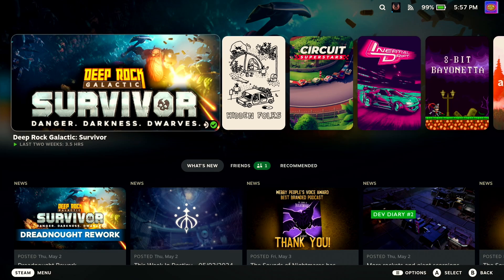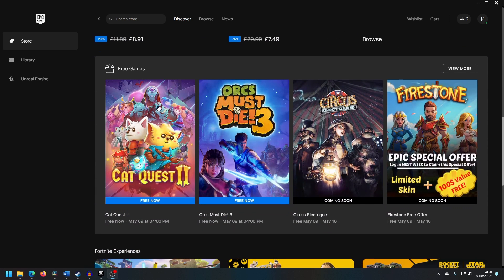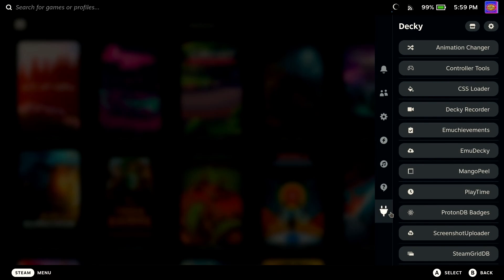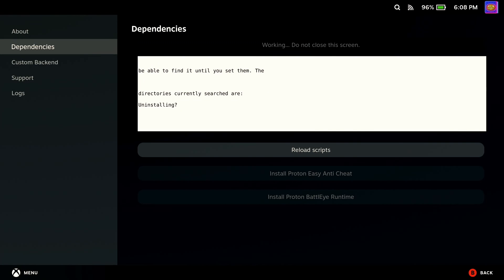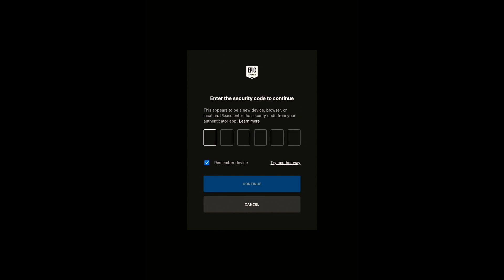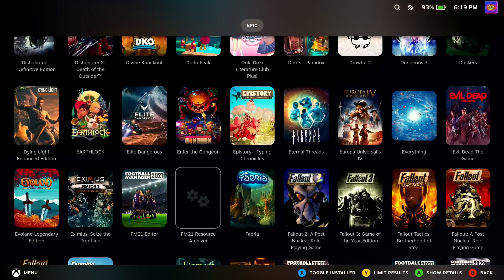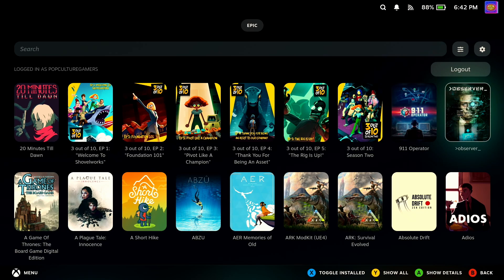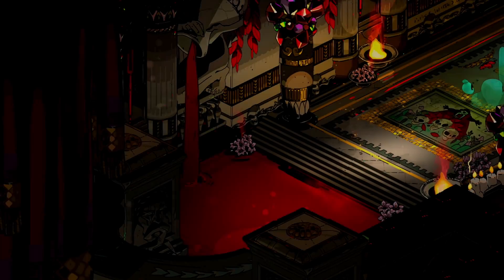It is an Epic Game Changer for Steam Deck - Install Junk Store NOW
Welcome to our step-by-step guide on how to install the Junk Store plugin for Decky Loader on your Steam Deck! If you're eager to expand your gaming library beyond Steam and play your favorite titles from the Epic Games Launcher hassle-free, you're in the right place.

In this tutorial, we'll walk you through the straightforward process of adding the Junk Store plugin to your Decky Loader setup. With this plugin, you'll unlock the ability to seamlessly access and launch games from the Epic Games Launcher directly on your Steam Deck, opening up a world of gaming possibilities.

Whether you're a seasoned Steam Deck user or just getting started, our easy-to-follow instructions will have you up and running in no time. Say goodbye to compatibility issues and hello to a vast selection of games waiting to be enjoyed on your portable gaming device.

Don't let limitations hold you back from experiencing all the gaming goodness the Steam Deck has to offer. Follow along with our guide and start playing your Epic Games library on your Steam Deck today!